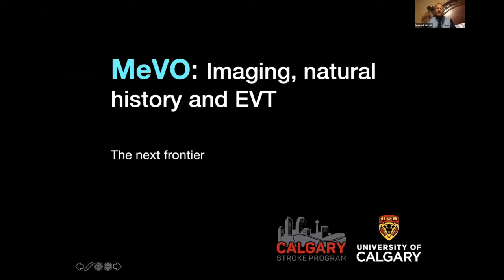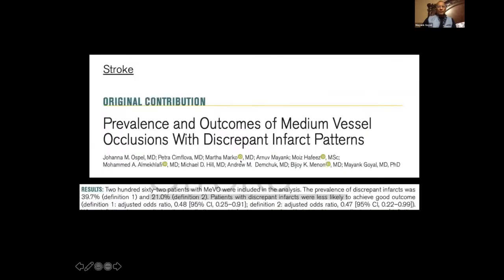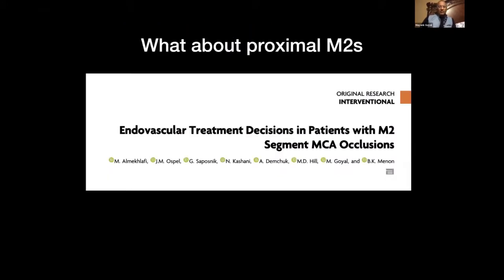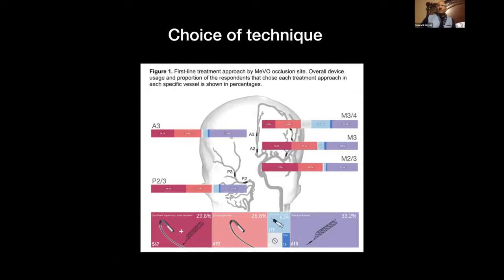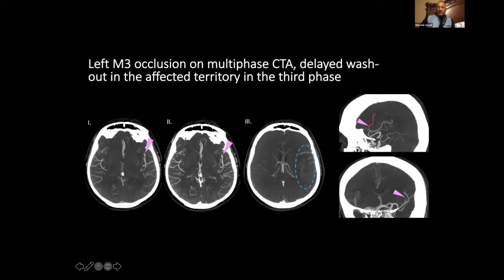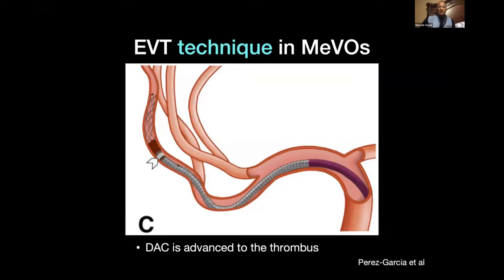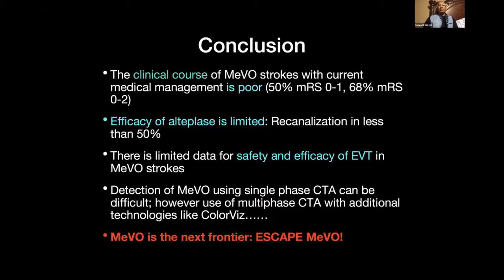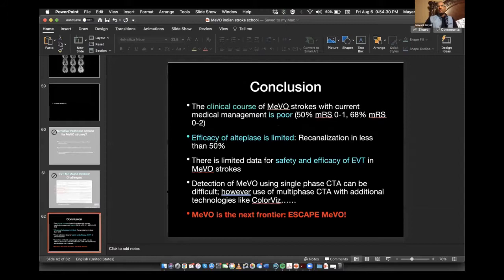Dr.Mayank Goyal - Medium Vessel Occlusion MeVO Management